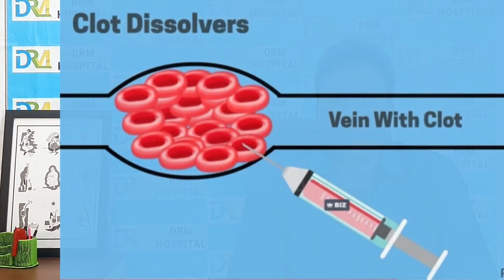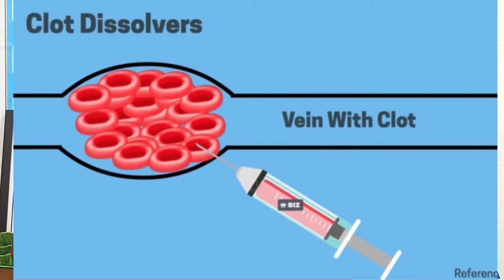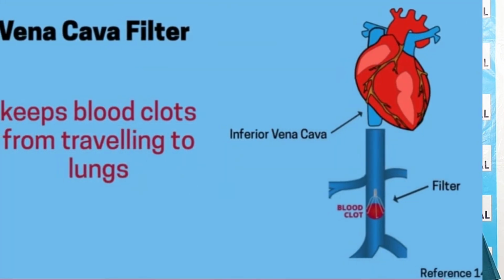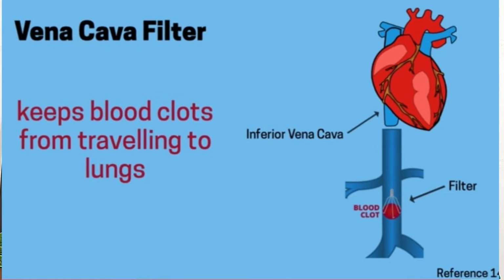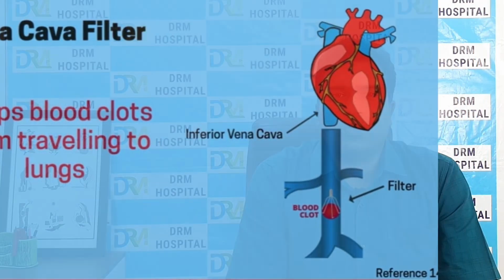Blood Clots in Lungs| causes, symptoms and prevention| explained by Dr. Prashanth- DRM hospital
An acute pulmonary embolism, or embolus, is a blockage of a pulmonary artery. Most often, the condition results from a blood clot that forms in the legs or another part of the body and travels to the lungs.
We have Dr. Prashanth to explain causes, symptoms and prevention measure to be take care of acute pulmonary embolism.